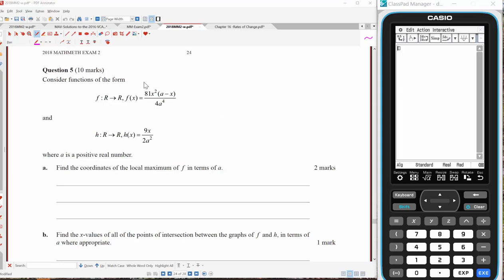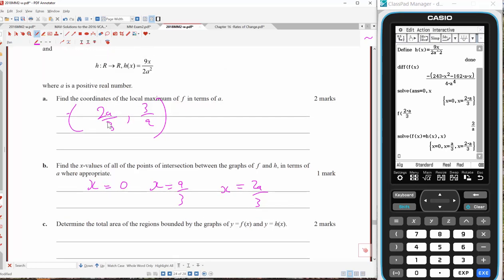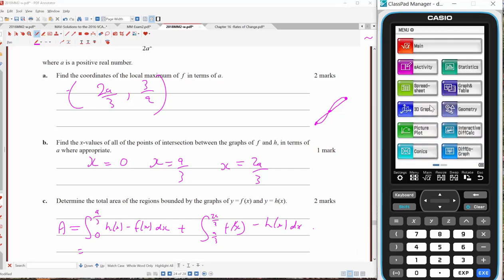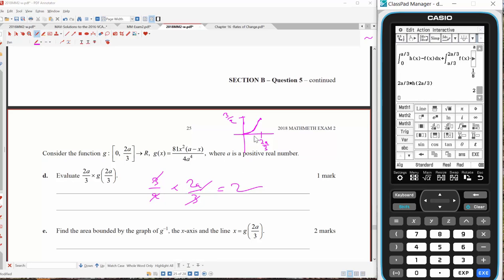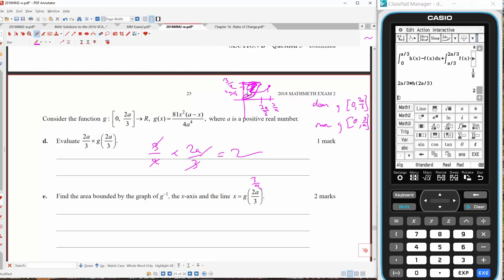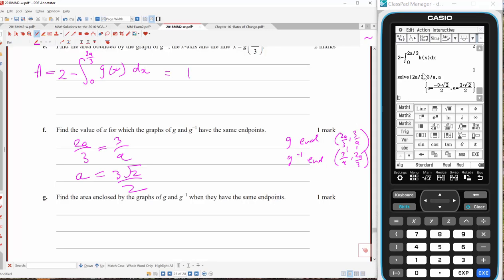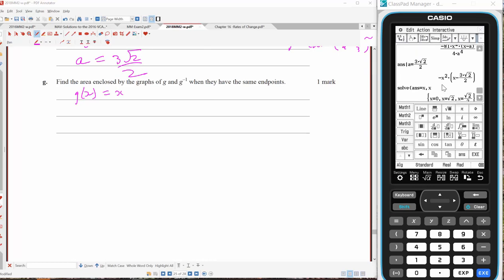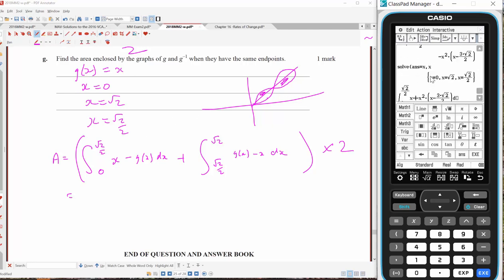Exam 2 Q5 2018